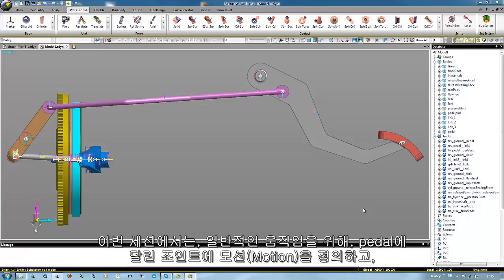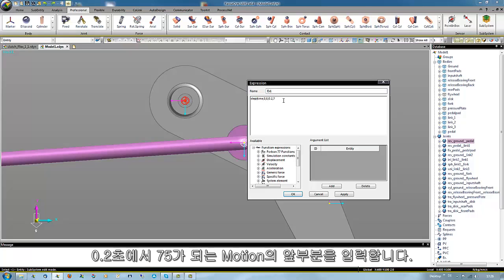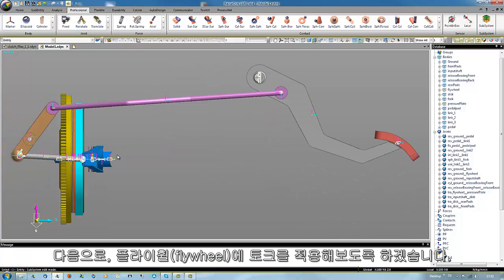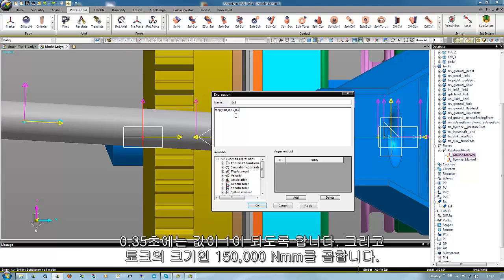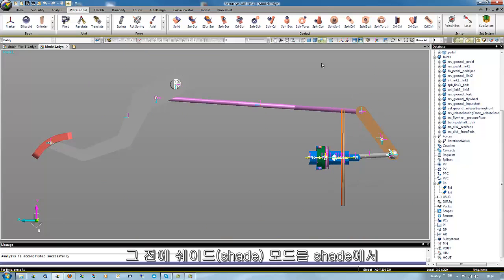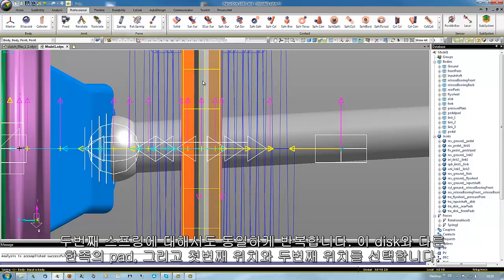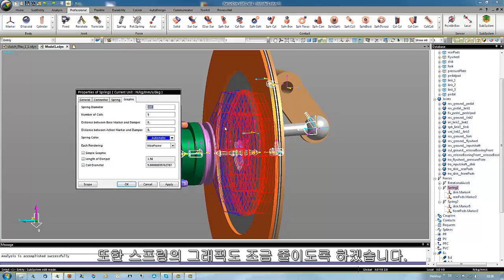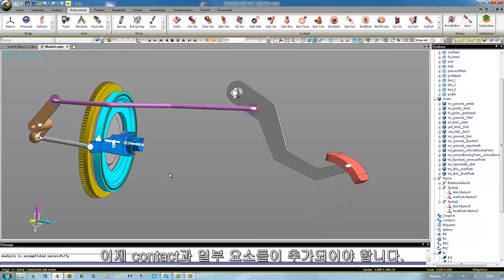RecurDyn Tutorial (Clutch) Part 2 (Korean subtitle)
RecurDyn Tutorial using Clutch model (2/4)
Korean subtitle is embedded.